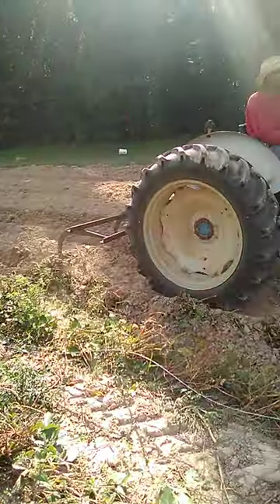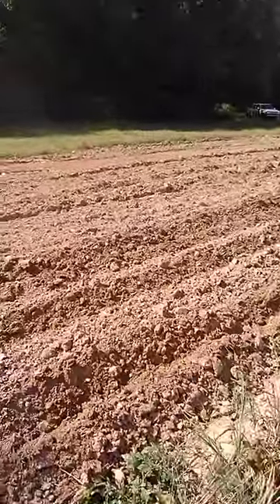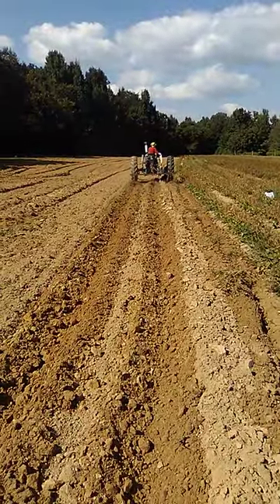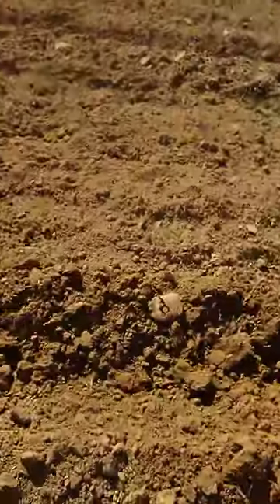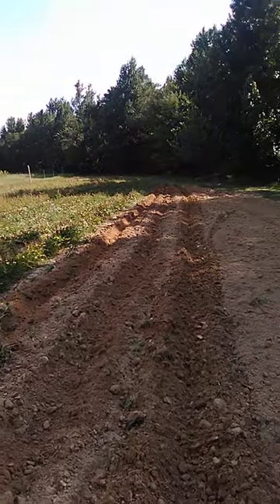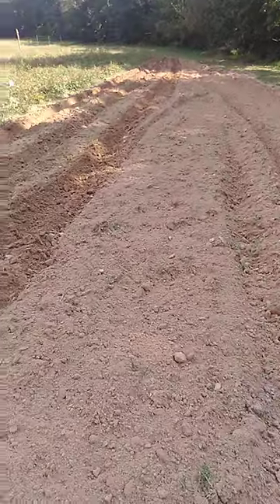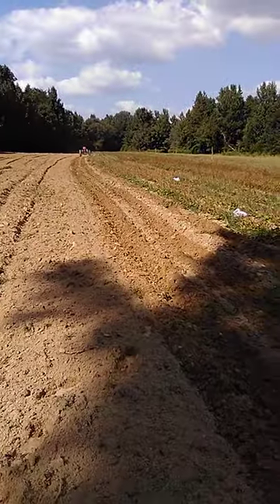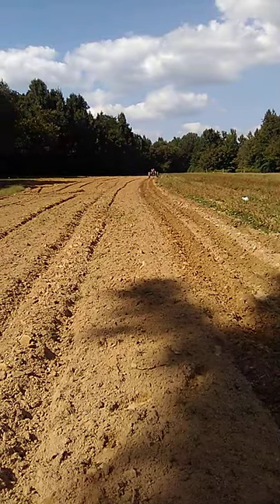September 20, 2020